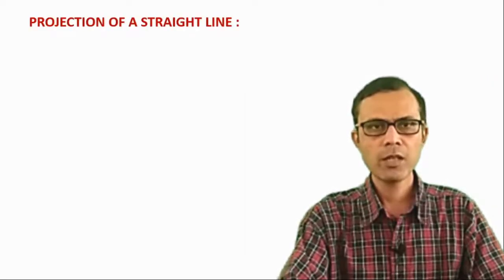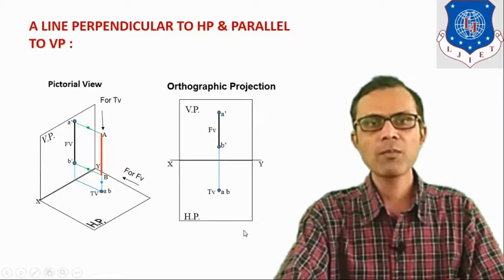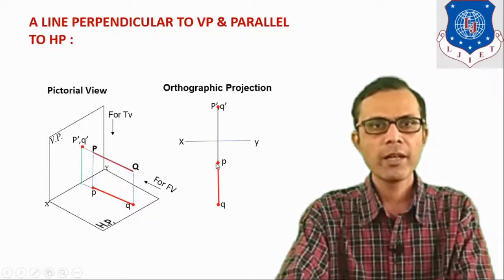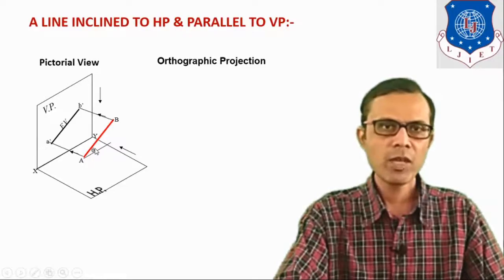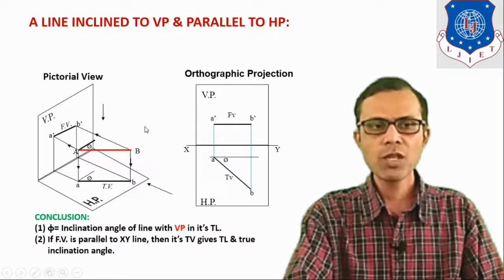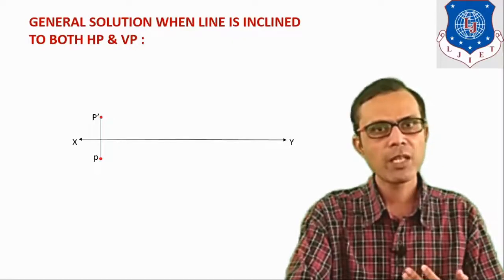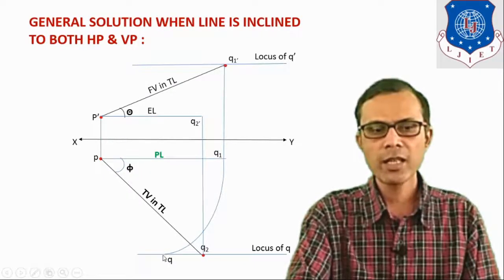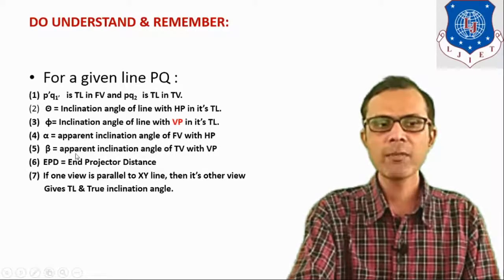L 14 Projection of a Straight line Part I